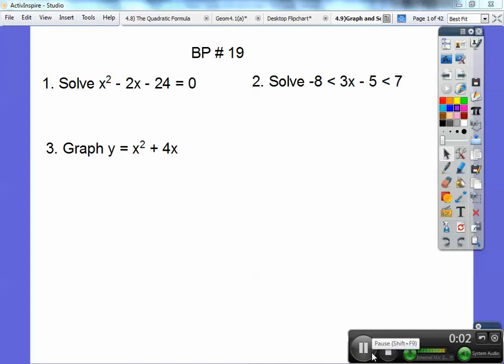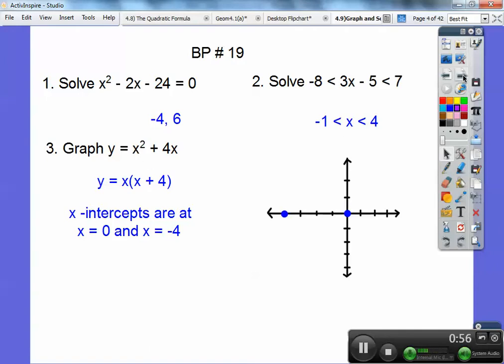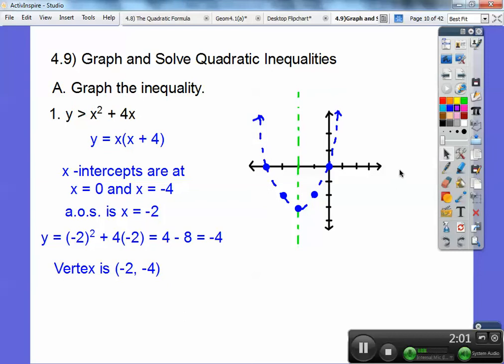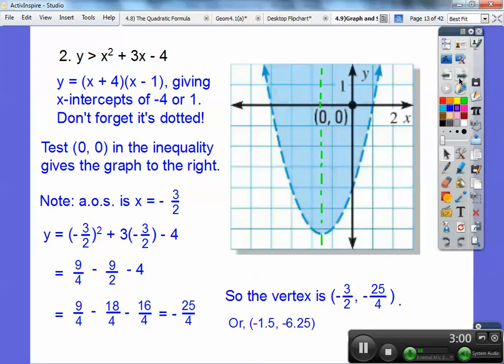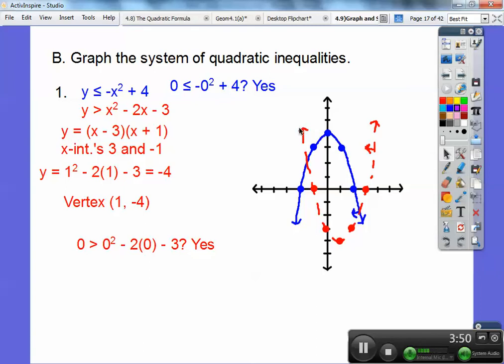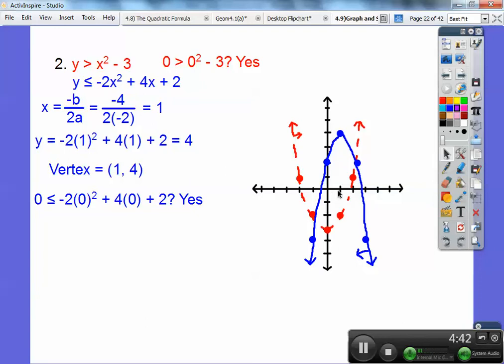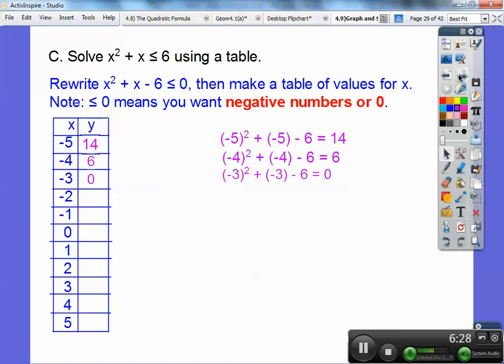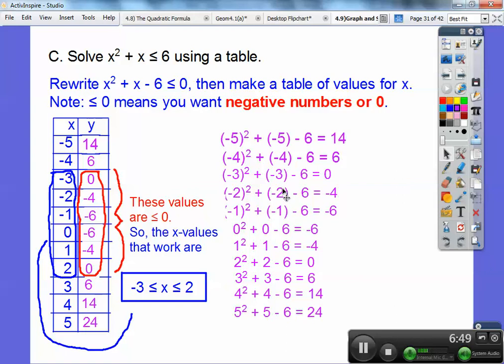Graph and Solve Quadratic Inequalities Section 4 9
This Algebra 2 lesson takes your graphing quadratic equations (section 4.1) to graphing quadratic inequalities (shading). You will see how to solve quadratic inequalities by building a table, and by algebra in this lesson as well. Homework is at the end of the video.